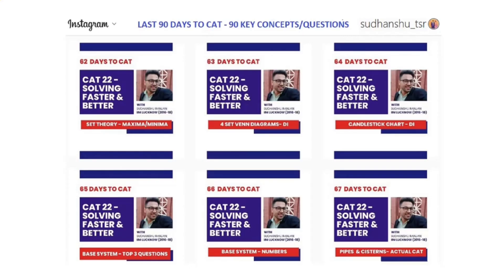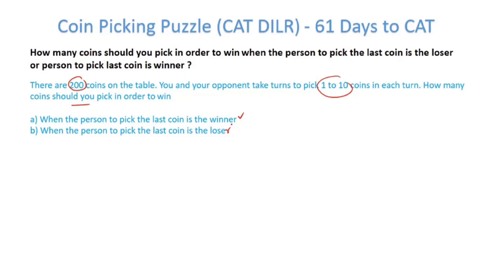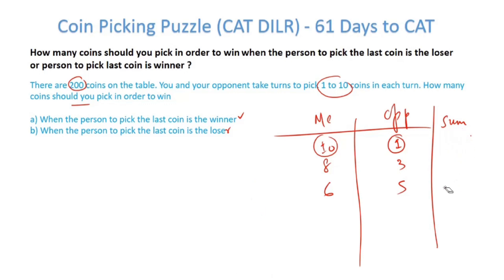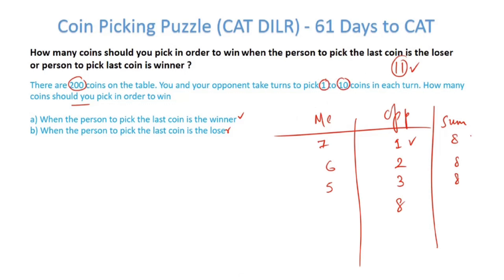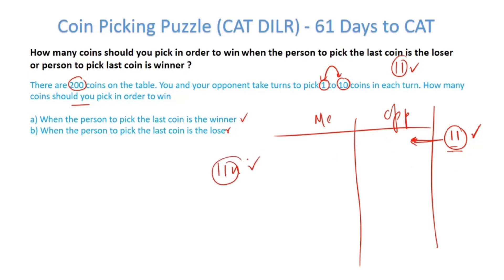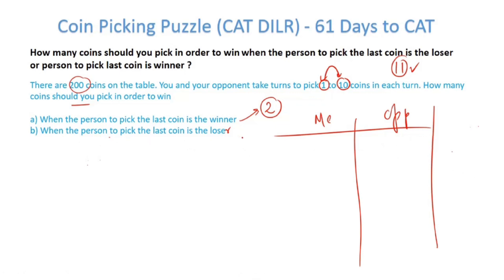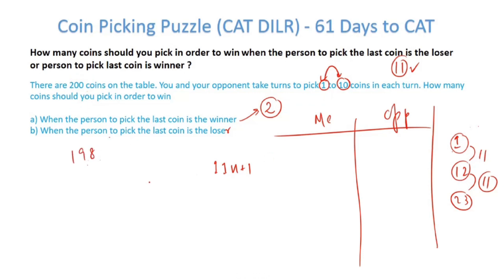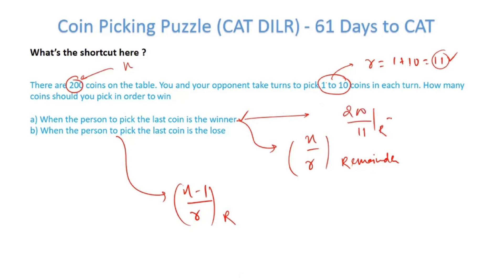CAT DILR ( Coin Picking Puzzle - Tricks/Shortcuts for CAT & XAT ) - 90 DAYS TO CAT 25 ( Part 30 )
61 Days to CAT - " DILR Coin Picking Puzzle" Have you ever been puzzled by this beautiful riddle. Such an amazing puzzle to solve on an amazing day like this. What's best - I have added the shortcut also here in this video, this puzzle is never going to harm you ever, let this lesson be your shield.

A very happy Dussehra to all, may all your wishes come true. Cheers and God bless !